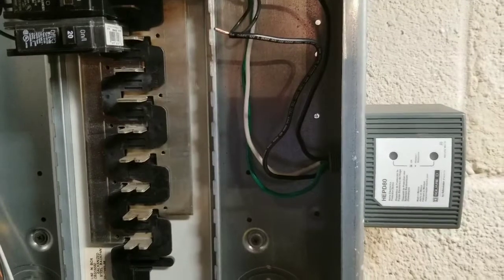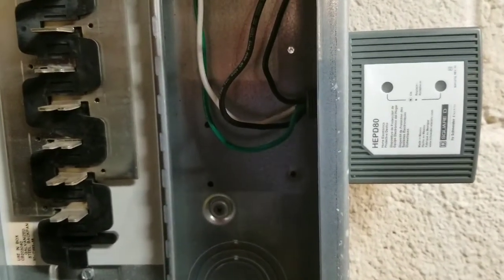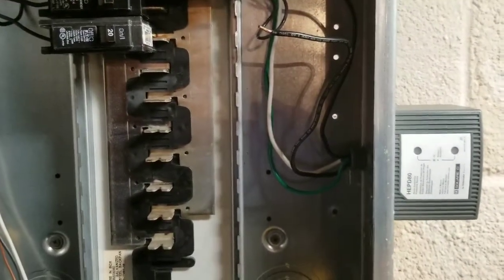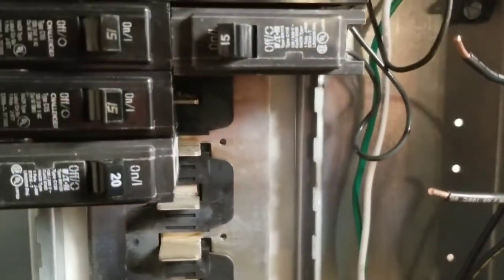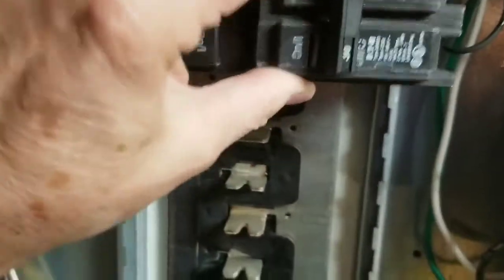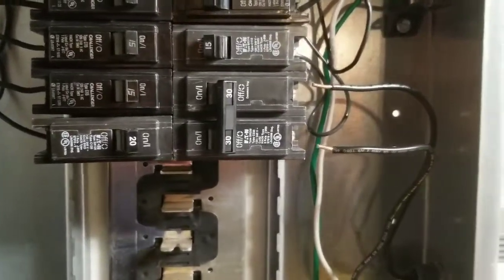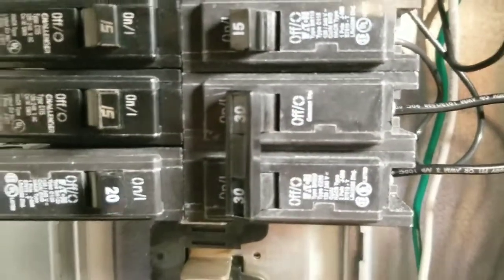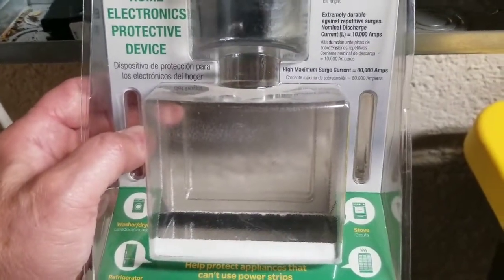HEPD80 Whole House Surge Suppressor Installation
This video documents the installation of a Square D HEPD80 whole house surge suppressor.
***WARNING!!!***
Lethal voltages are present on the two 120V rails which run down the center of the box, and at the main breaker.  SWITCH OFF the main breaker before working on the service panel, and stay clear of the mains.  The mains cannot be deactivated unless the meter is pulled by qualified personnel.  if you are uncomfortable working around the inside of the service panel, STOP, do not attempt!  Have qualified personnel install it for you.